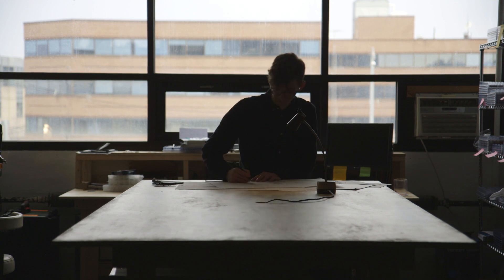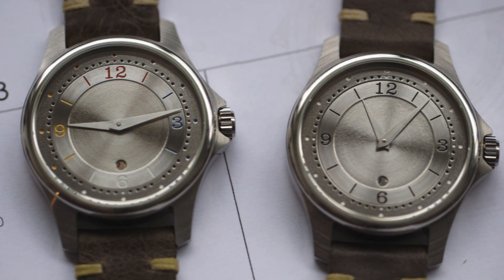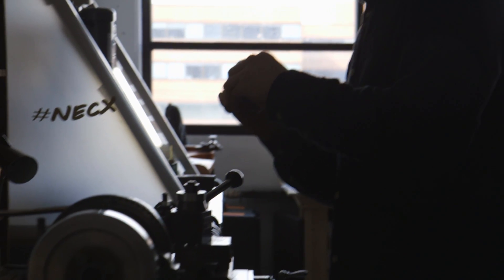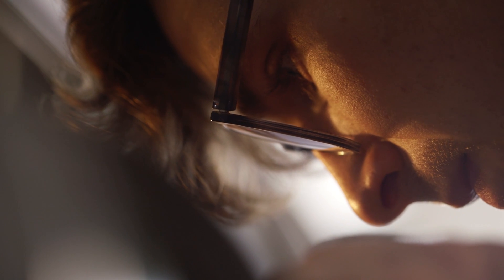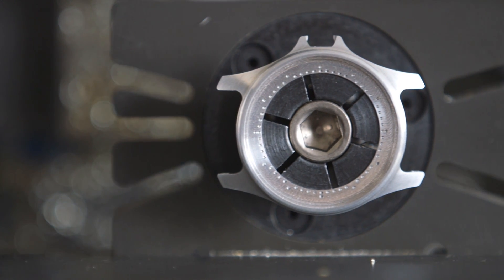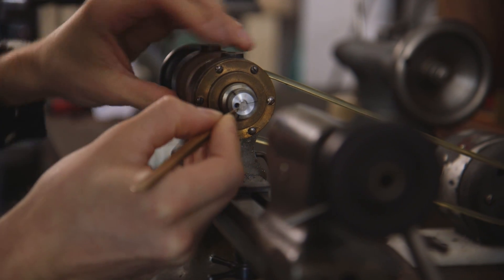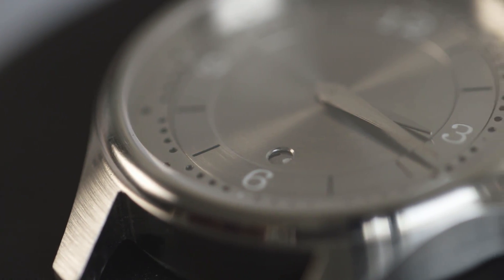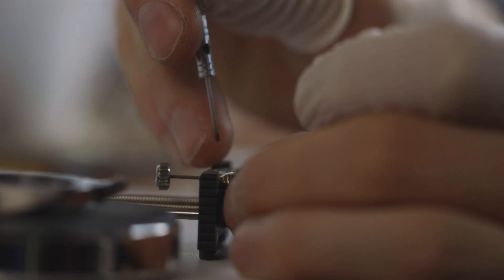Schon Horology: The Art of Watchmaking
Like most engineers, Boston University alumni Ian Schon (ENG'12) has always loved tinkering. He began tinkering with watches in 2013, after purchasing a watch online that was not as advertised. He took it apart and decided to use the metalworking and machining skills he had developed as a mechanical engineering student at BU to build a new case for it. He opened Schon Horology earlier this year to sell wristwatches he designs and makes himself.

In this video, follow Ian Schon's deeply personal journey into the world of horology as he designs and machines his own watches in his Allston, MA studio.